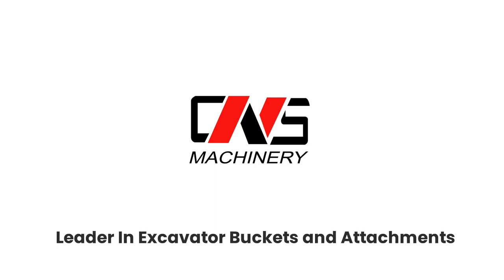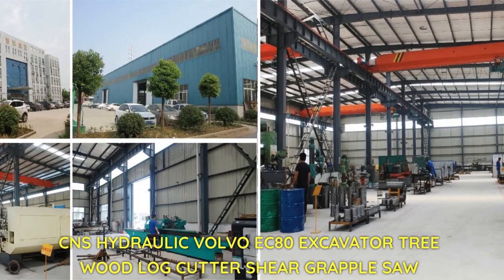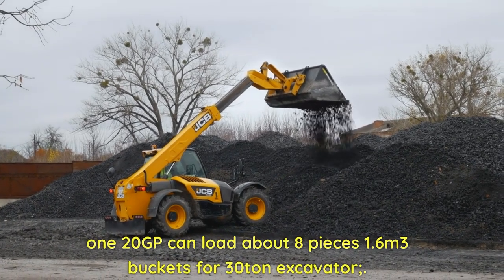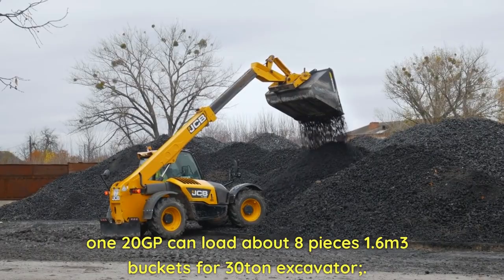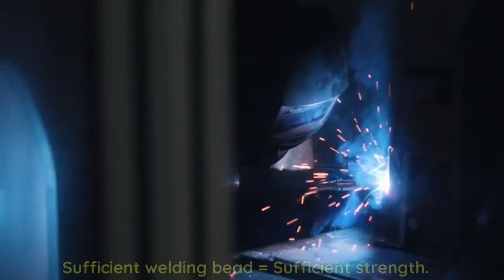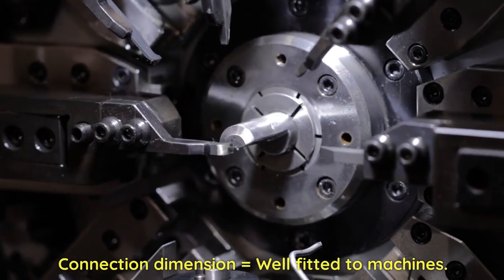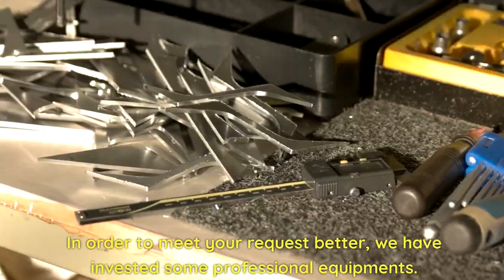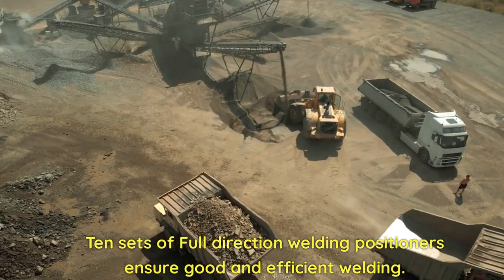CNS Hydraulic Volvo EC80 Excavator Tree Wood Log Cutter Shear Grapple Saw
Explore the excellence of CNS Hydraulic Volvo EC80 Excavator Tree Wood Log Cutter Shear Grapple Saw, the industry leader in excavator buckets and attachments. With its ability to efficiently cut and handle tree wood logs, this attachment is designed for Volvo EC80 excavators. One 20GP container can accommodate approximately 8 pieces of 1.6m3 buckets suitable for 30-ton excavators. The paint thickness of 90um ensures a good look and rust resistance. The sufficient welding bead guarantees optimal strength, while the well-fitted connection dimensions ensure compatibility with machines. Our expanded and rebuilt factory spans an additional 60,000 sqm to meet the growing demand.